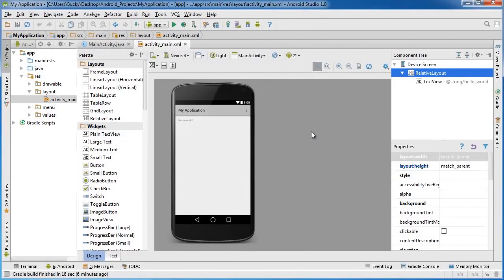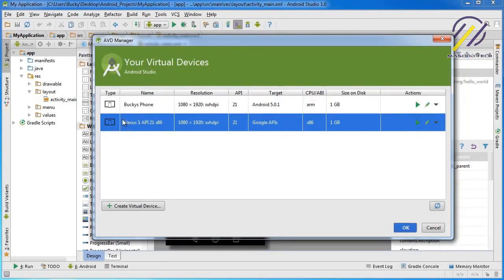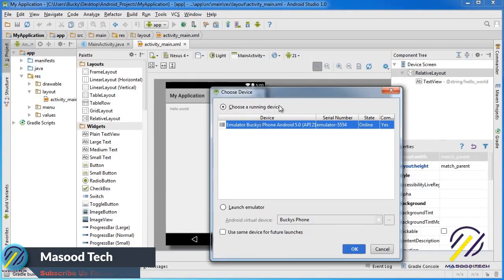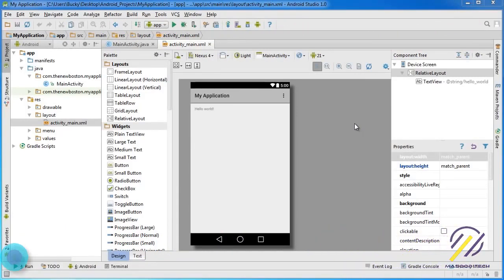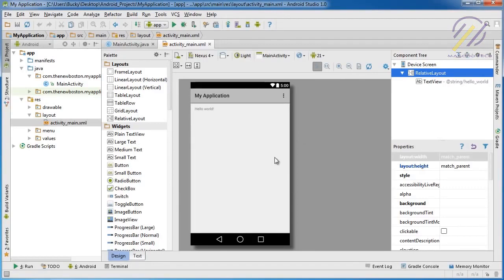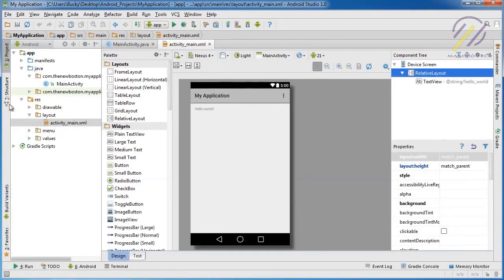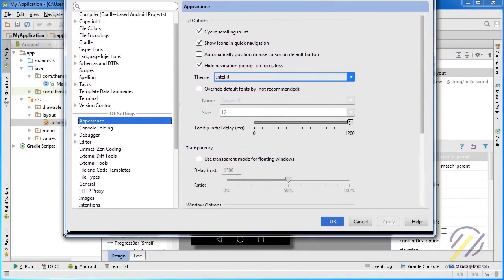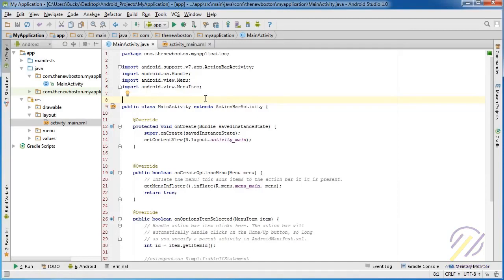Configure Android Studio | Setting Up Project | Run Apps on Android Studio | Create Emulator part 2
Android Studio provides wizards and templates that verify your system requirements, such as the Java Development Kit (JDK) and available RAM, and configure default settings, such as an optimized default Android Virtual Device (AVD) emulation and updated system images. This document describes additional configuration settings you may want to use to customize your use of Android Studio.

Meet Android Studio:
Android Studio is the official Integrated Development Environment (IDE) for Android app development, based on IntelliJ IDEA . On top of IntelliJ's powerful code editor and developer tools, Android Studio offers even more features that enhance your productivity when building Android apps, such as:

1-A flexible Gradle-based build system
2-A fast and feature-rich emulator
3-A unified environment where you can develop for all Android devices
4-Apply Changes to push code and resource changes to your running app without restarting your app
5-Code templates and GitHub integration to help you build common app features and import sample code
6-Extensive testing tools and frameworks
7-Lint tools to catch performance, usability, version compatibility, and other problems
C++ and NDK support
8-Built-in support for Google Cloud Platform, making it easy to integrate Google Cloud Messaging and App Engine.

Project structure:
Each project in Android Studio contains one or more modules with source code files and resource files. Types of modules include:
1-Android app modules
2-Library modules
3-Google App Engine modules
By default, Android Studio displays your project files in the Android project view, as shown in figure 1. This view is organized by modules to provide quick access to your project's key source files.

All the build files are visible at the top level under Gradle Scripts and each app module contains the following folders:
1-manifests: Contains the AndroidManifest.xml file.
2-java: Contains the Java source code files, including JUnit test code.
3-res: Contains all non-code resources, such as XML layouts, UI strings, and bitmap images.

The Android project structure on disk differs from this flattened representation. To see the actual file structure of the project, select Project from the Project dropdown (in figure 1, it's showing as Android).

The user interface:
1-The toolbar lets you carry out a wide range of actions, including running your app and launching Android tools.
1-The navigation bar helps you navigate through your project and open files for editing. It provides a more compact view of the structure visible in the Project window.
2-The editor window is where you create and modify code. Depending on the current file type, the editor can change. For example, when viewing a layout file, the editor displays the Layout Editor.
3-The tool window bar runs around the outside of the IDE window and contains the buttons that allow you to expand or collapse individual tool windows.
4-The tool windows give you access to specific tasks like project management, search, version control, and more. You can expand them and collapse them.
5-The status bar displays the status of your project and the IDE itself, as well as any warnings or messages.